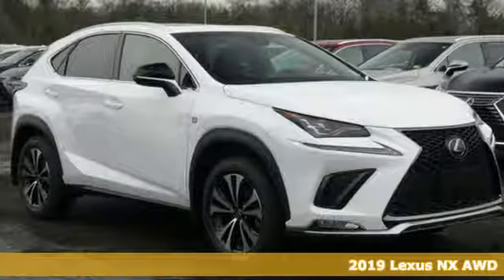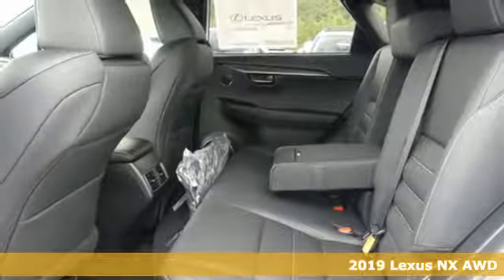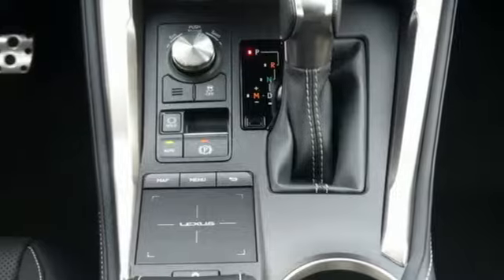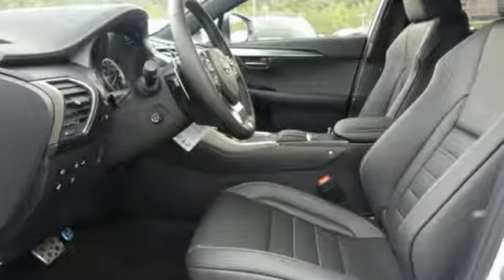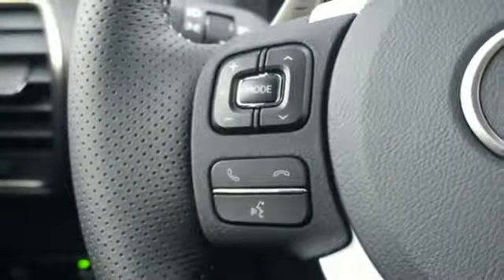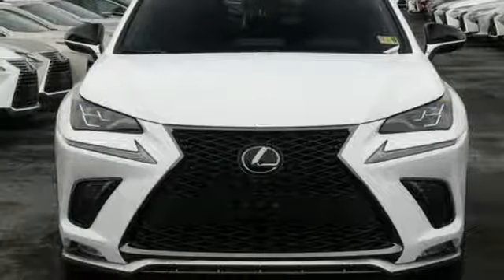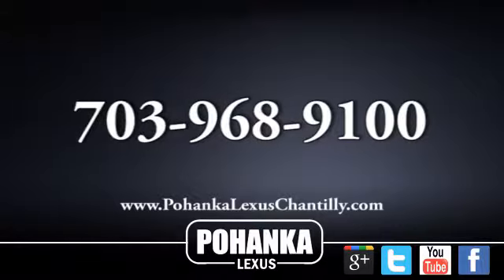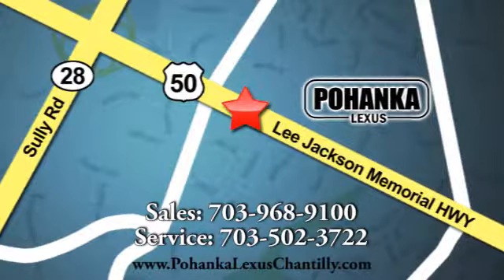New 2019 Lexus NX Chantilly Dale City VA DC, MD NXK2201394 - SOLD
Year: 2019
Make: Lexus
Model: NX
Trim: NX 300 F Sport AWD
Engine: 122 L 4 Cyl. Cyl.
Color: ULTRA WHITE
Interior: BLACK
Stock #: NXK2201394
VIN: JTJBARBZ6K2201394

Address:
13909 Lee Jackson Memorial Hwy